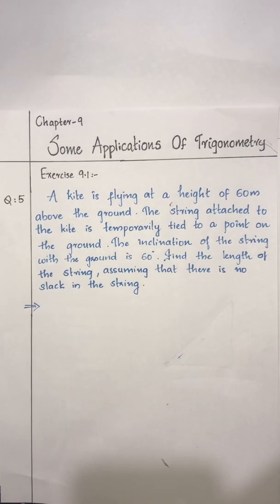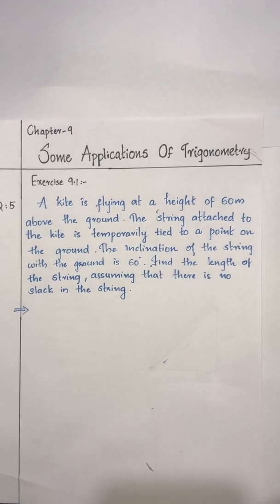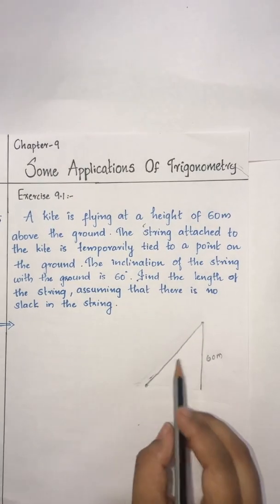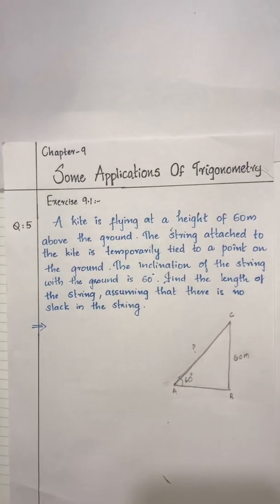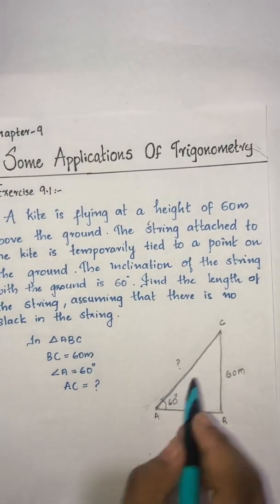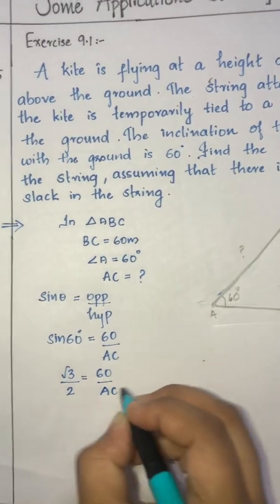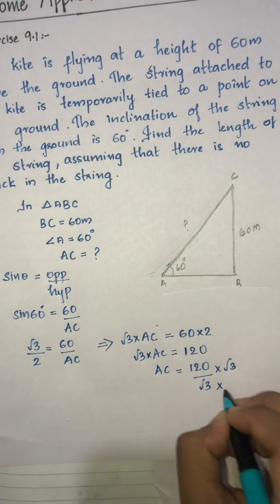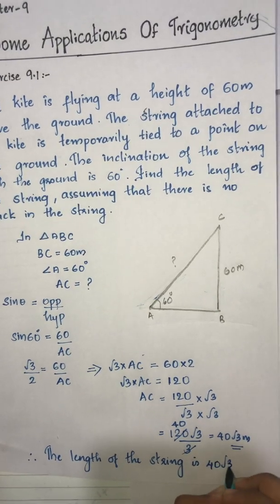CBSE class 10 || Ch :9 || Some Applications Of Trigonometry || Exercise 9.1 || Q no : 5 || Malayalam